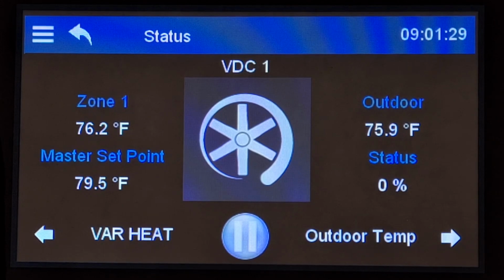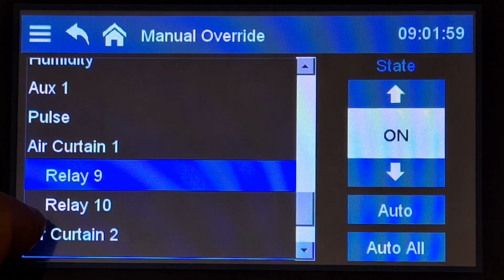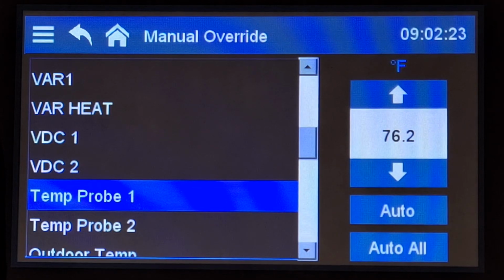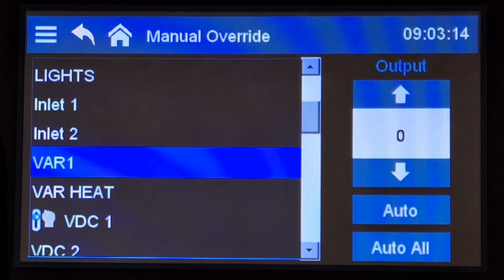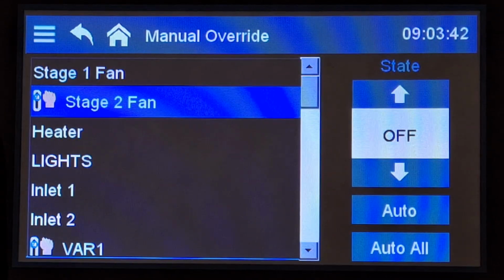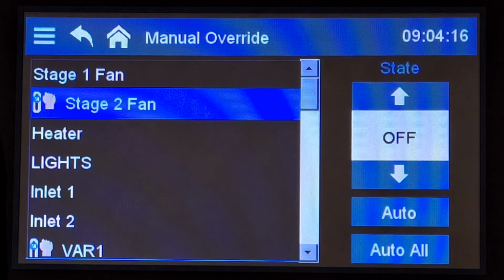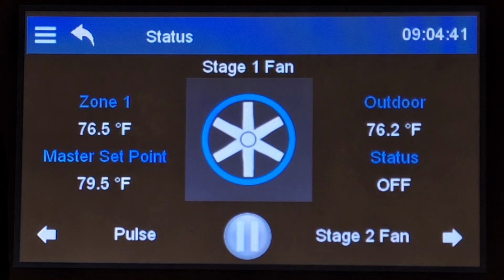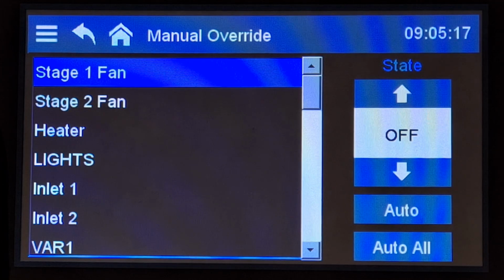How to Use the Manual Override Menu on Phason Controls Touch Series | Plus-Touch & Supra-Touch Guide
In this video, Daniel from Phason Controls demonstrates how to use the Manual Override menu on the Phason Controls Touch Series, including both the Plus-Touch and Supra-Touch models. Manual override is essential for setup, testing, troubleshooting, and temporarily adjusting equipment behavior.

What Daniel Covers:
- Accessing the Manual Override Menu
- Manually Controlling Equipment: Air curtains, relays, heaters, variable fans, and more
- Testing Equipment Behavior: Simulate rising temperature, test relay response, and validate variable fan curves
- Troubleshooting Tools: Confirm correct wiring and programming by manually activating outputs
- Quick Mode Access: Use the widget screen to quickly override individual equipment
- Auto Reset: Return all overridden items to automatic mode with one tap

Whether you're setting up for the first time or diagnosing an issue, the Manual Override menu gives you full control and confidence in your system’s operation.